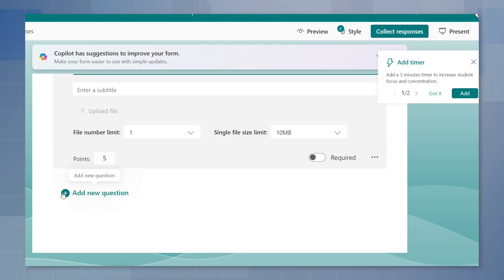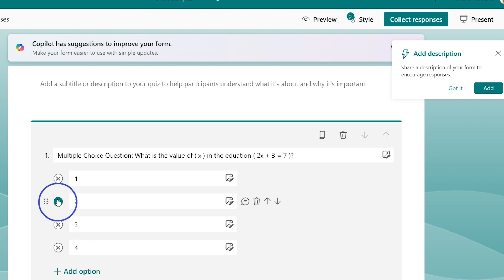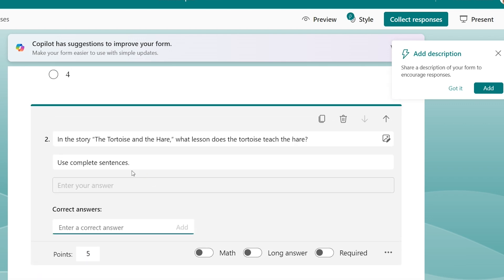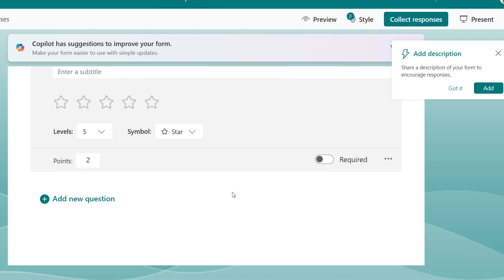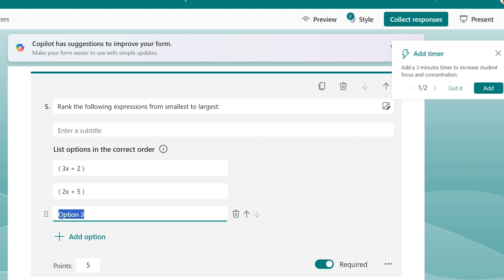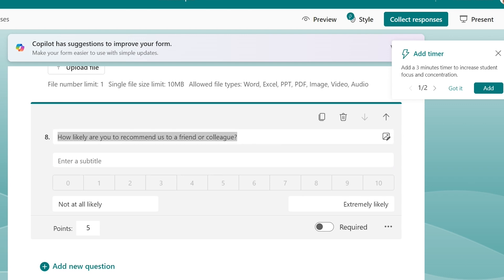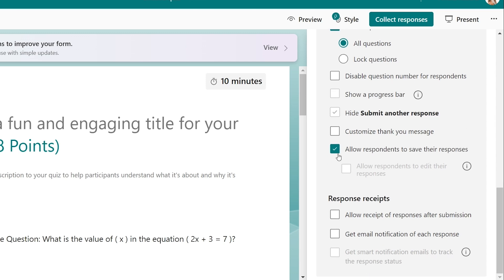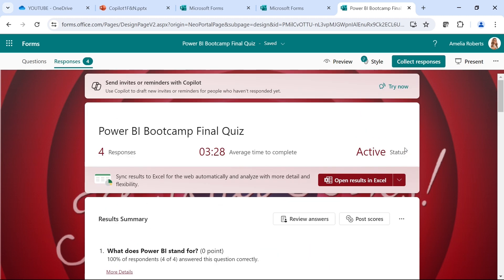Microsoft Forms Tutorial for Educators (Beginner's Guide)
In this guide, you'll learn how to create quizzes using Microsoft Forms, an excellent tool for educators to conduct formative assessments in the classroom. We'll explore the different question types available, how to assign point values, and even how to analyze results using Excel and Power BI. Whether you're teaching math, history, science, or reading, this video will guide you through customizing quizzes to fit your teaching needs.

00:00 - Introduction to Microsoft Forms
00:35 - Starting a New Quiz
01:07 - Adding Multiple Choice Questions
02:23 - Correct Answers and Point Assignment
03:40 - Short Response and Rating Questions
06:08 - Likert Scale and Ranking Questions
09:39 - Using Date and File Upload Options
11:26 - Customizing Quiz Settings
13:16 - Sharing and Analyzing Results
15:47 - Conclusion and Tips